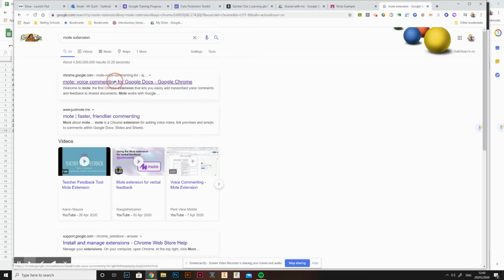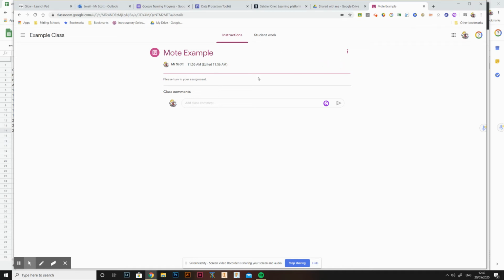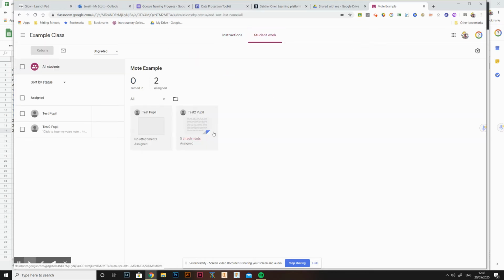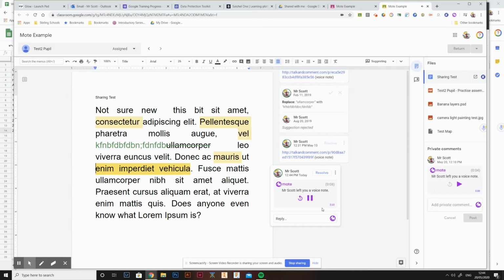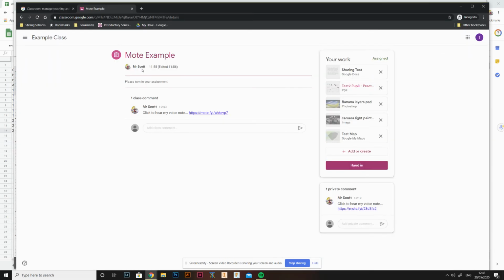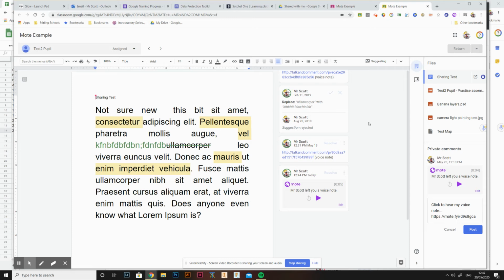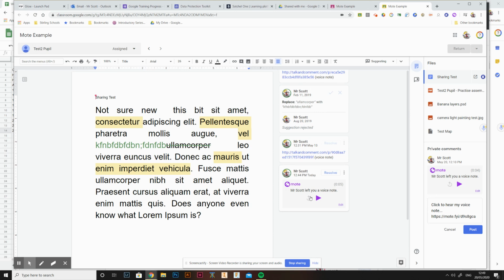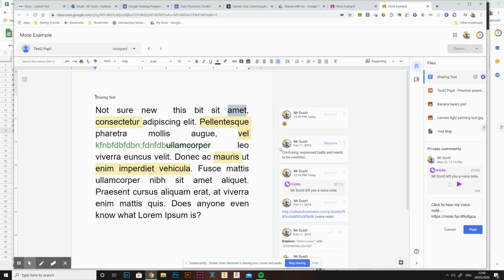Using Mote to Record Verbal Feedback in Classroom/Docs etc.